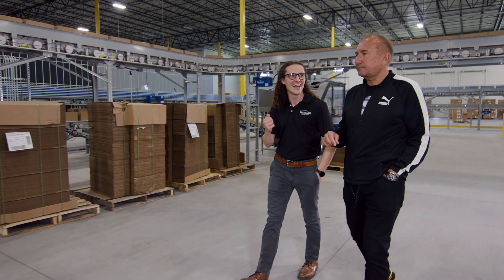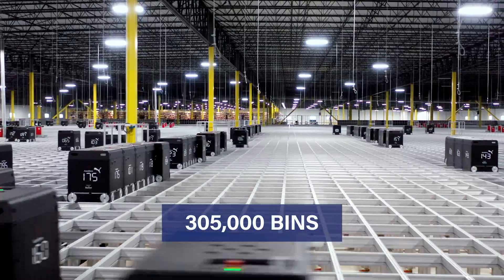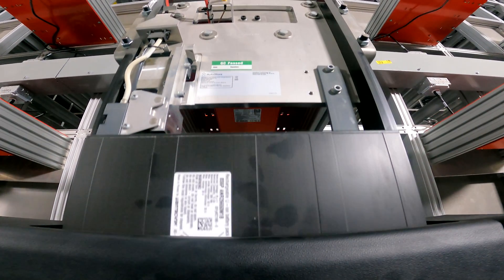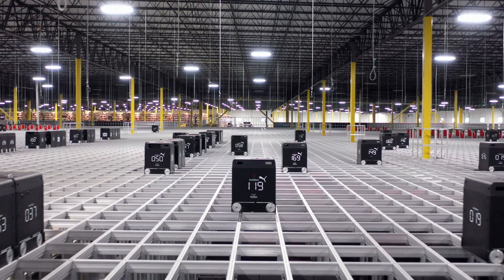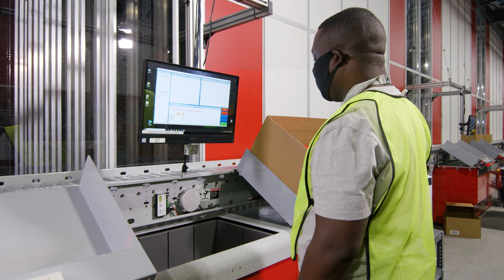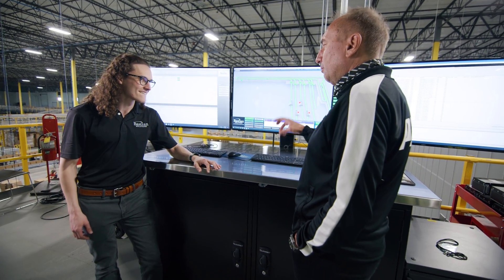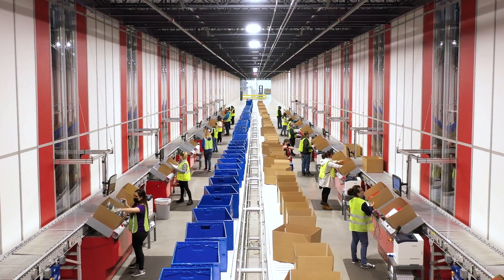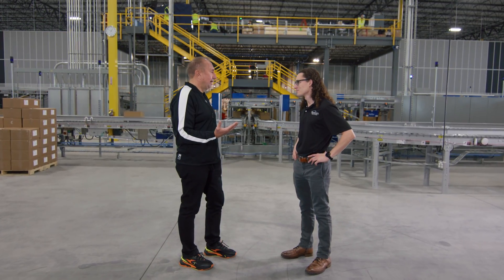PUMA Leverages Robotic DC Automation For 24/7 Retail Operations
10x more capacity, 20 percent faster, 24/7 operations – PUMA, one of the world’s leading sports brands, can now reach consumers within two days.

Looking to increase their reach to the east coast North America market, PUMA turned to Bastian Solutions to help plan, strategize and integrate a whole system automation solution within their new Indianapolis, Indiana distribution center. “In our business it’s innovate or die. It sounds brutal but I really feel like you’re either moving forward and using technology and automation and innovation to get better or you’re going backwards,” said Bob Philion, President & CEO PUMA North America.

Featuring the AutoStore Black Line, new ergonomic operator relay ports, automated packaging technologies and a robust warehouse execution system, PUMA and NFI/Cal Cartage, the facility’s 3PL, can now comfortably meet peak season demands with plenty of room for growth beyond the 1 million shipped units per month.